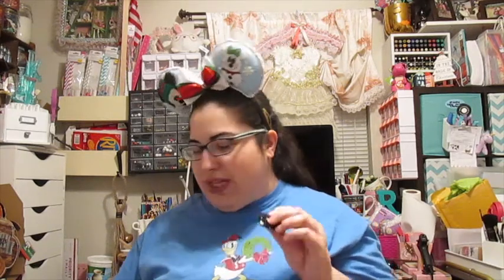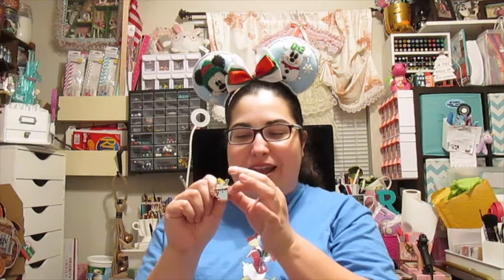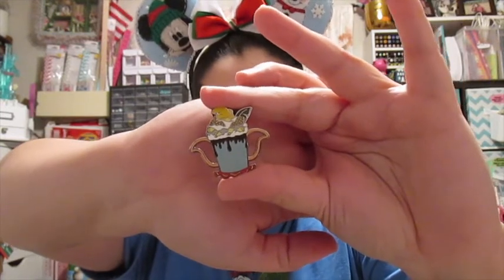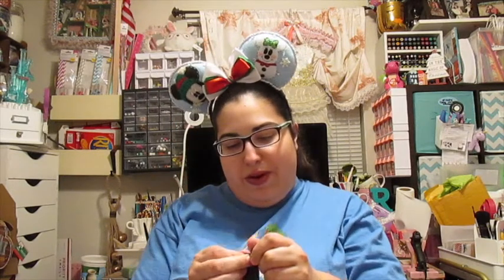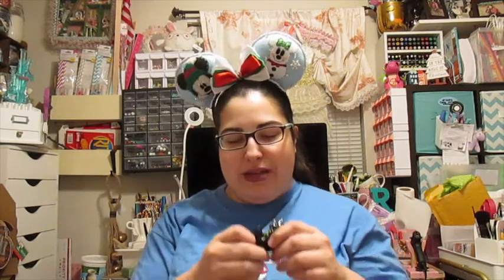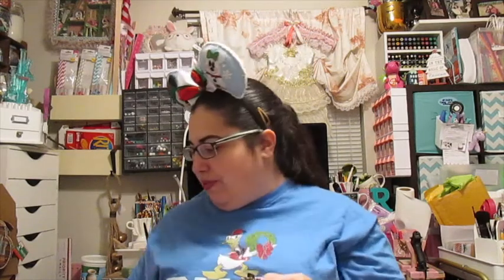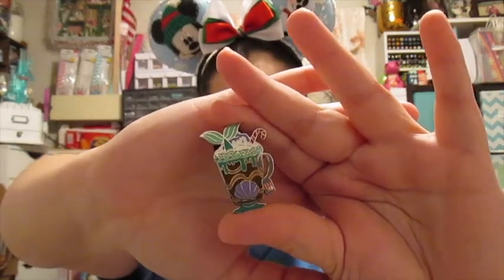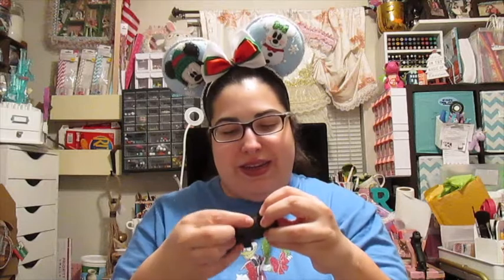Vlogmas Day 19: Hot Cocoa Mystery Pins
Hello Adventurers,
I was able to grab these Hot Cocoa Mystery pins back in November on shopDisney. I will see you all in tomorrow's video.